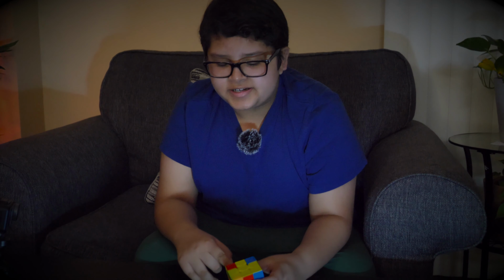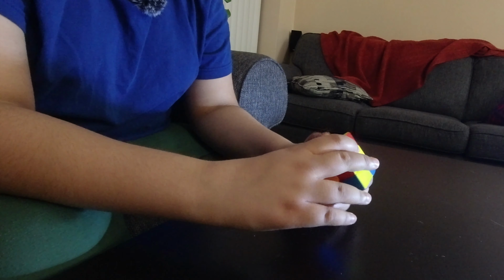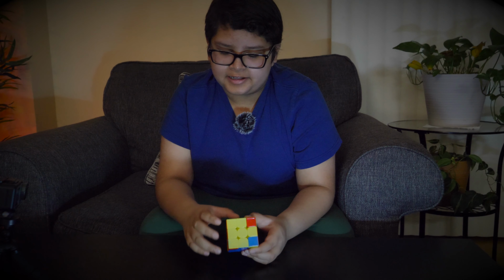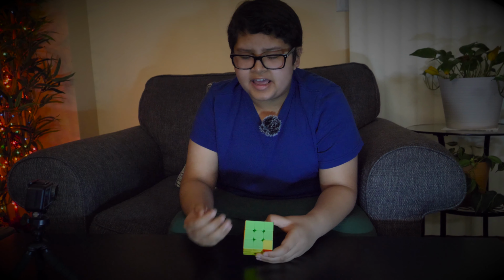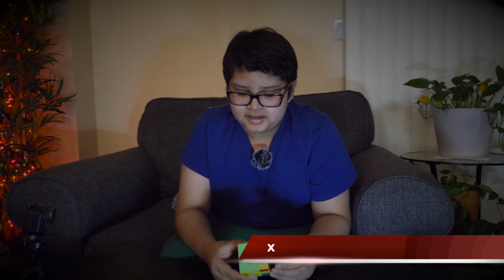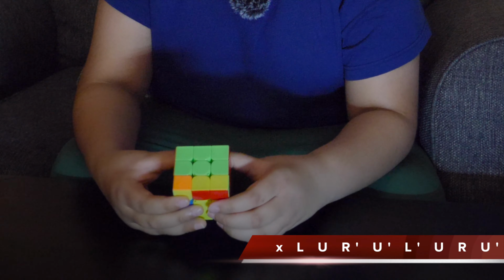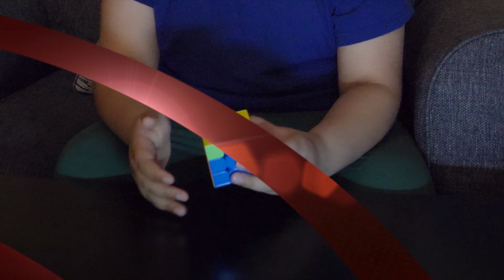Orientation of the last layer (OLL) Tutorial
Camera gears I used,
Main Camera: Panasonic Lumix GH5
Lens: Panasonic Lumix 12-60MM, F2.8-4.0
ND Filter: Gobe NDX 62mm Variable ND
Microphone: Rode VideoMicro Compact On-Camera Microphone
Memory Card: SanDisk 64GB Extreme Pro SDXC UHS-I Card
Micro Sd Card: Extreme 64GB microSD UHS-I Card